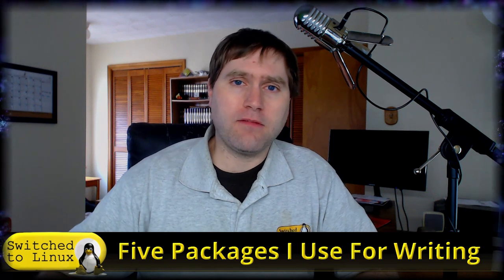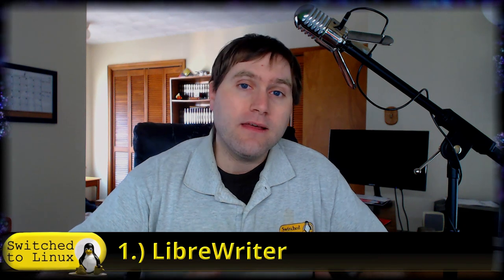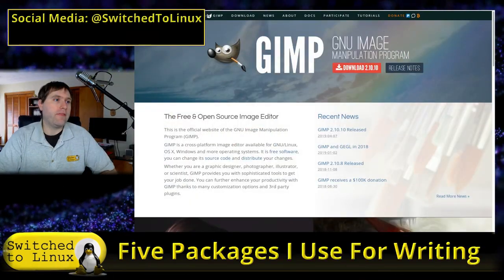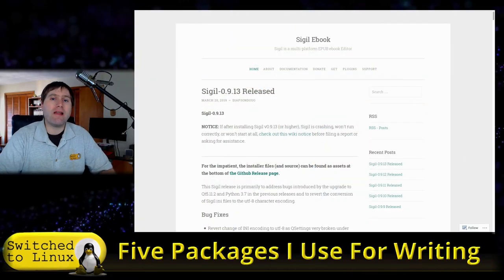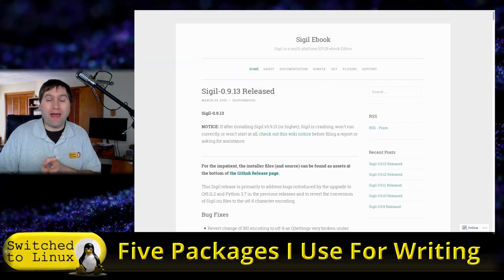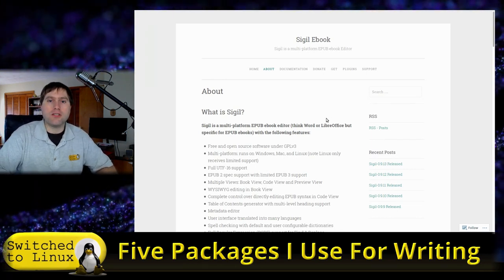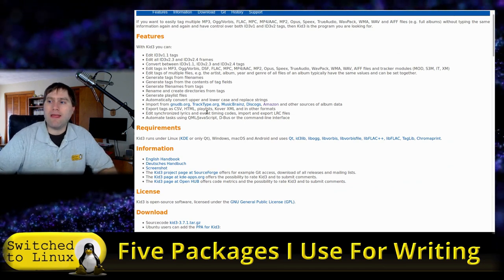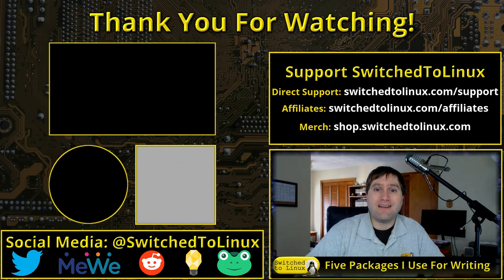Top 5 Packages for Authors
Today we will look at the top packages I use as an author on Linux:

Support Switched to Linux!
🐸 Gab: @switchedtolinux
💡 Minds: @switchedtolinux
MeWe: /p/switchedtolinux